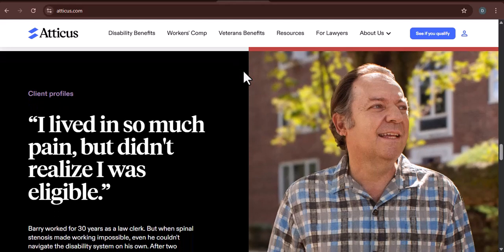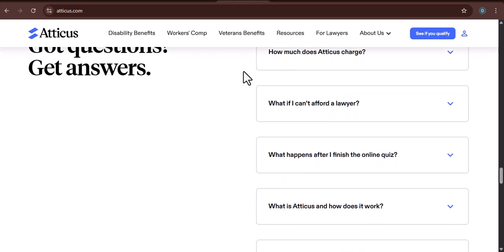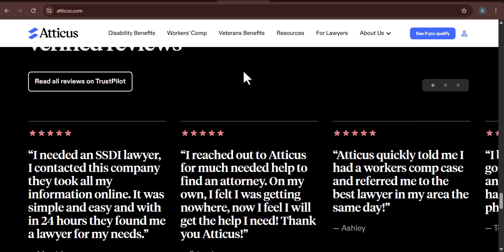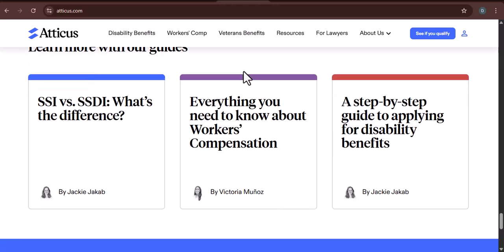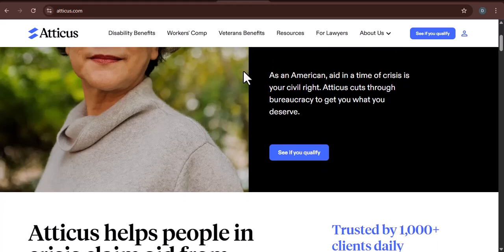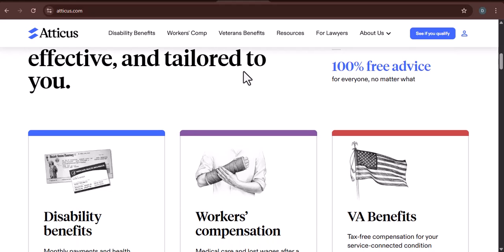How to download Atticus for free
In this video, you will learn about How to download Atticus for free

9 YouTube Channel Ideas to Help You Choose Your Own

✅IGNORE THIS
Related Search: